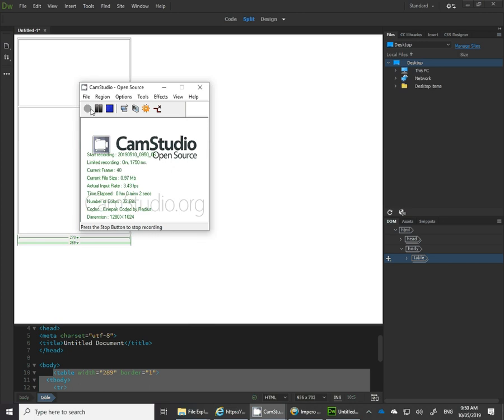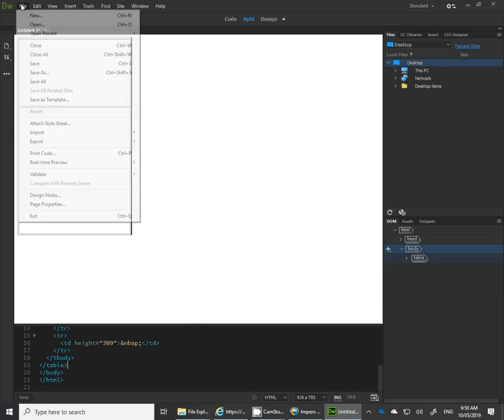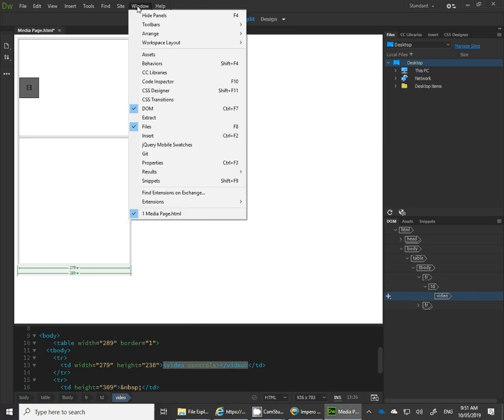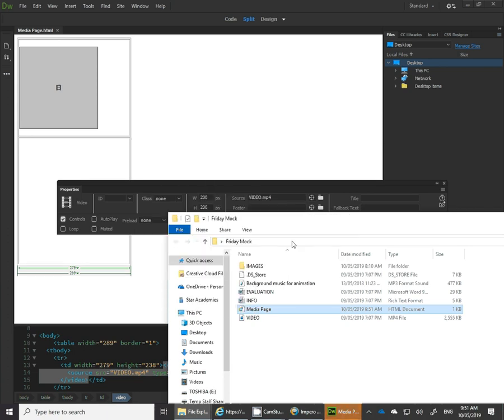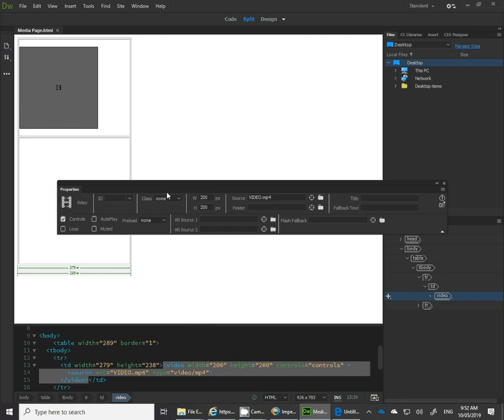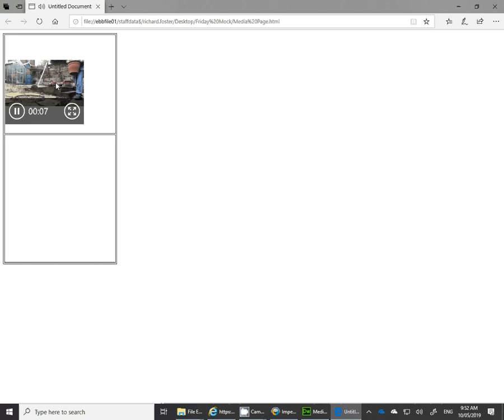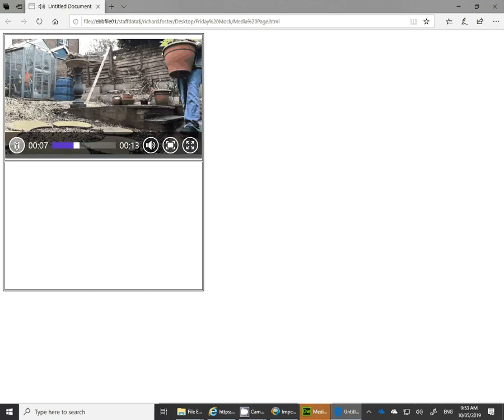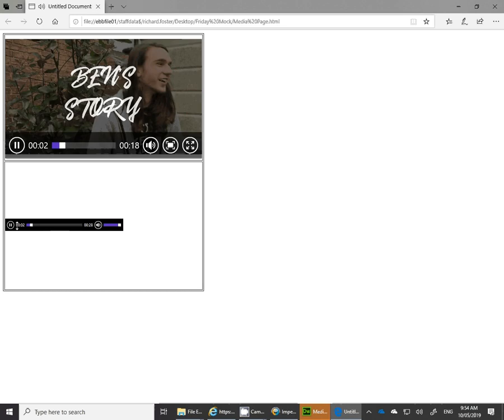Video 2 Sound & Video